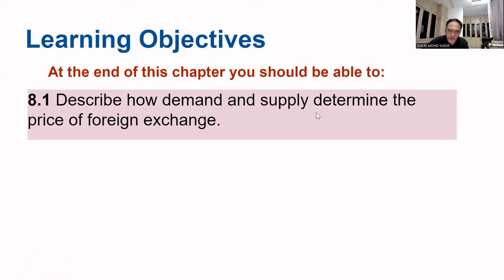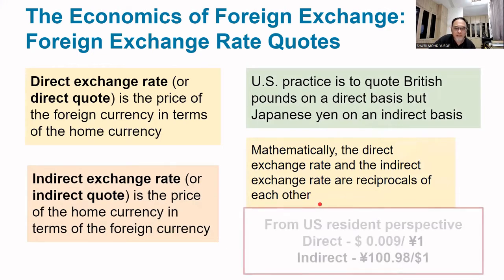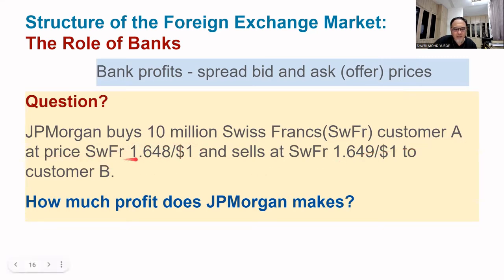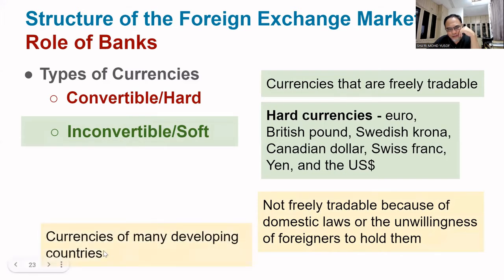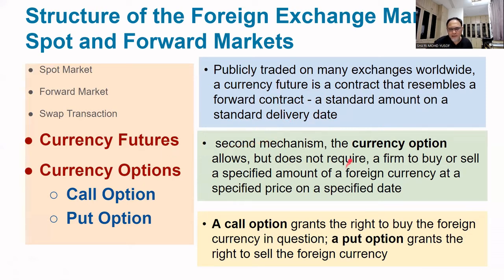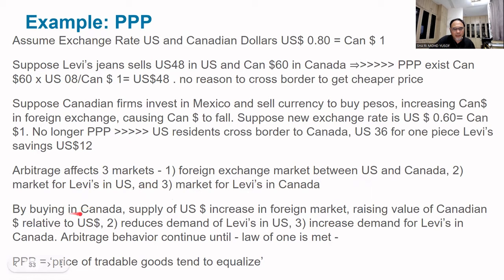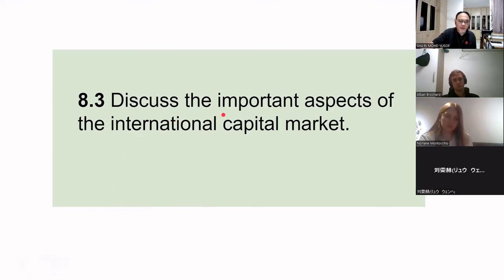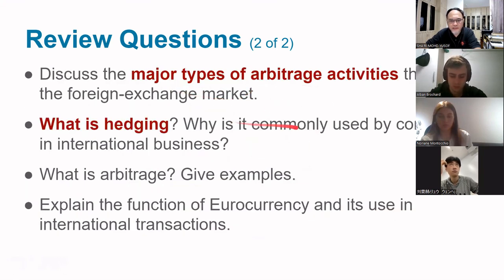Chapter 8 Foreign Exchange and International Financial Mkt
This video is about the basics of foreign exchange market and the International Capital Market.